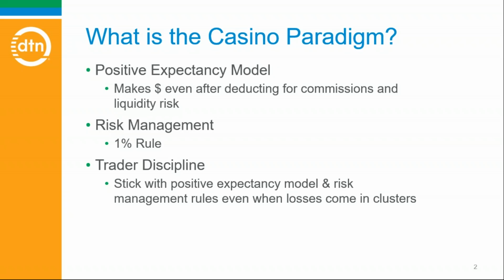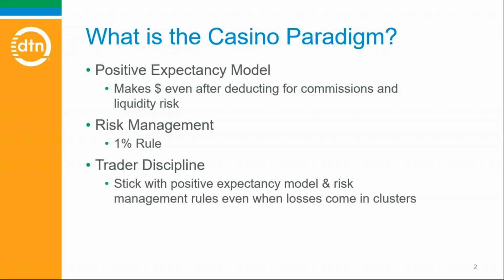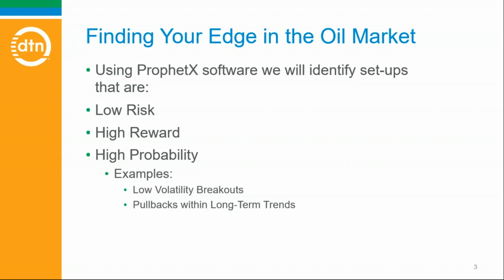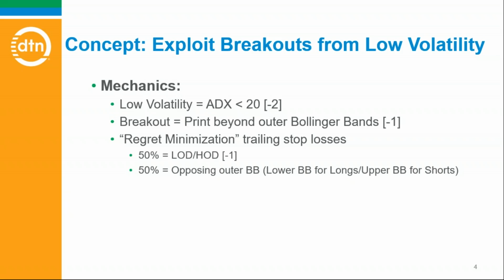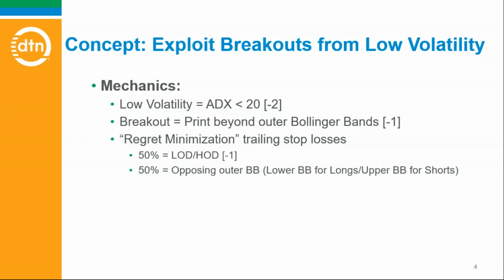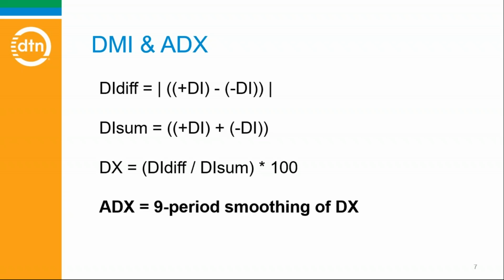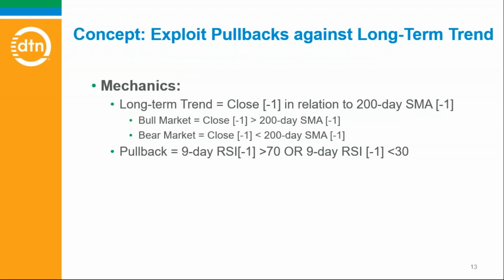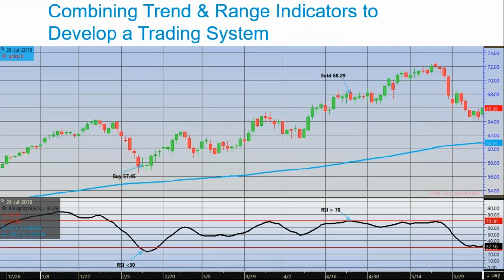Trading Crude Oil (CL): Finding Your Edge & Maximizing Returns with Unique Indicators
- Learn from 20+ years of Consulting/Teaching traders and risk managers (including major oil companies)
- Author of Mechanical Trading Systems (2004)
- Author of Trade Like a Casino: Find Your Edge, Manage Risk, and Win Like the House (2012)
- Technical Analyst 2012 Book of the Year Finalist
- Over 30 years of experience as a professional trader